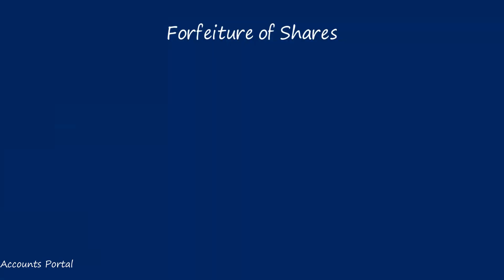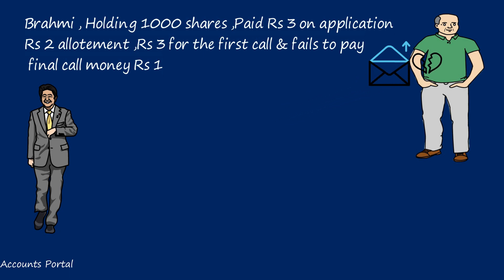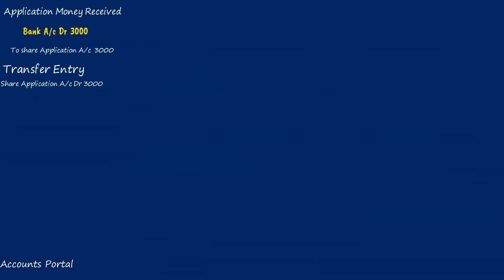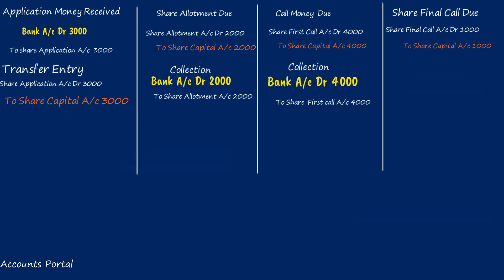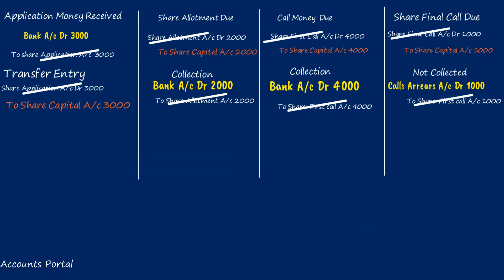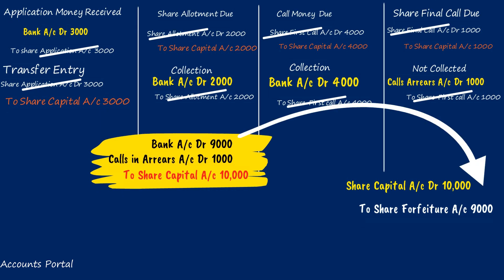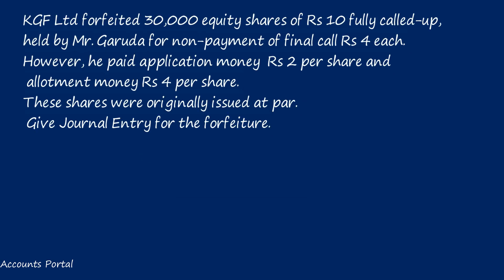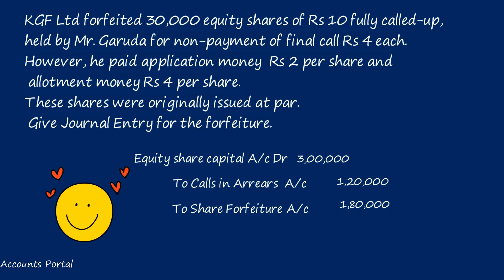Forfeiture of shares in English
Dear students, in this session, we will learn the meaning of Forfeiture of shares in English and how pass a forfeited shares journal entry in the simplest way possible. The Term forfeited means cancellation of shares. When shares are forfeited, the company will keep the money that the shareholder has___ paid.

Company Accounts _ Issue of shares

Music credits
I Just Wanna Be Great - NEFFEX
Satya Yuga - Jesse Gallagher